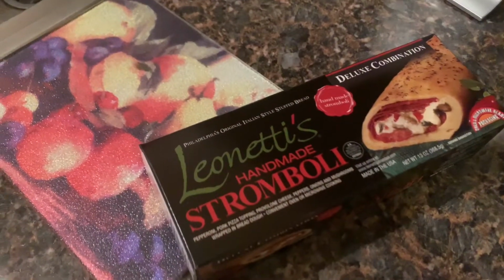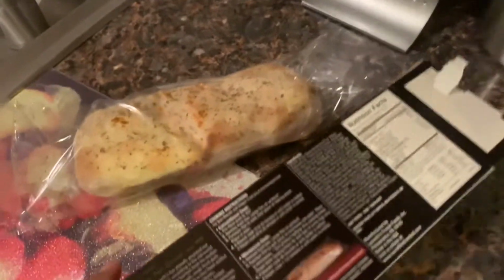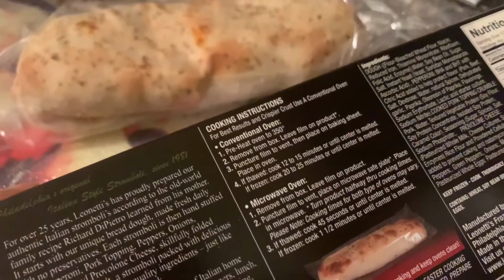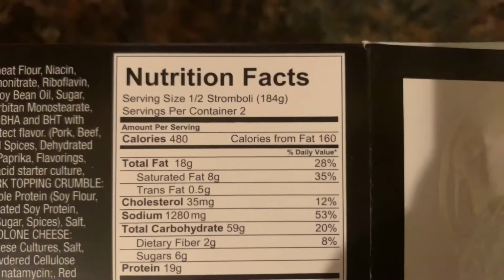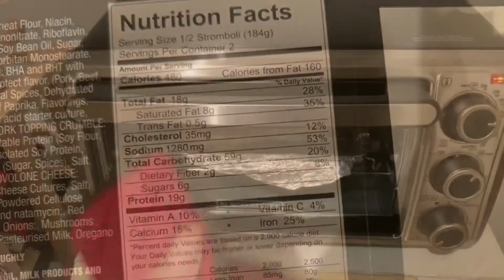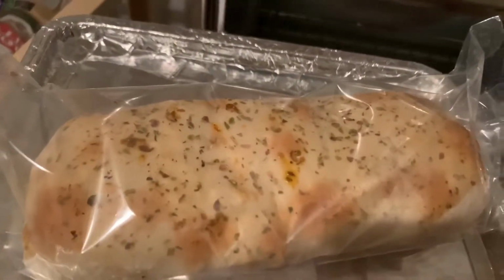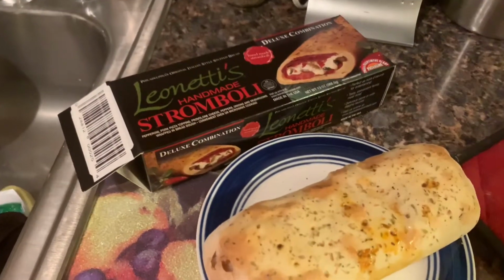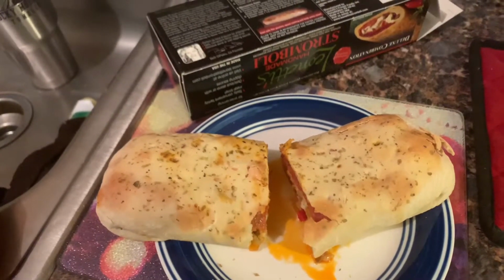Day 77 Vlog- Leonetti’s Handmade Stromboli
Late dinner and trying something new. Let’s see if this $5 Stromboli can fit the bill...